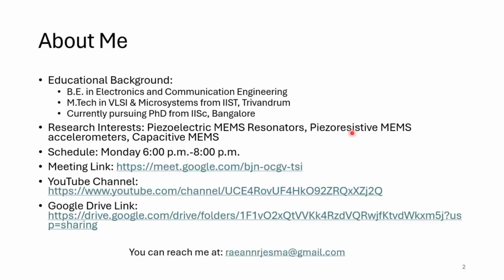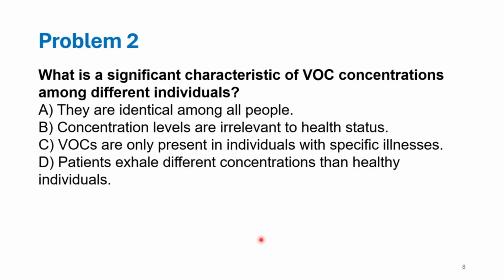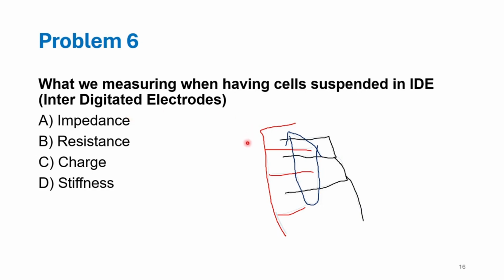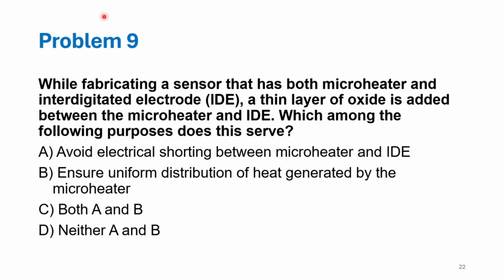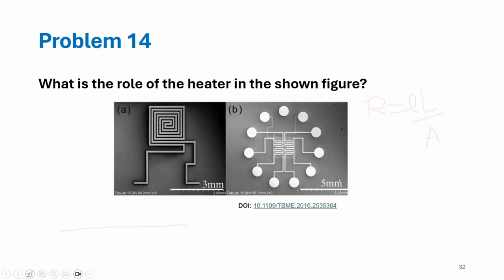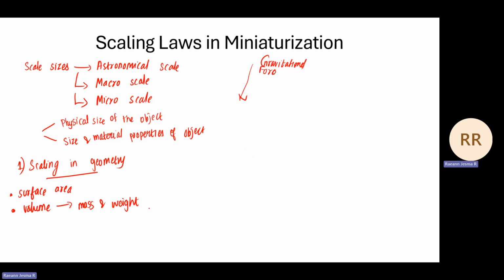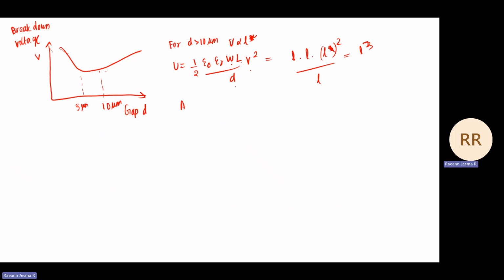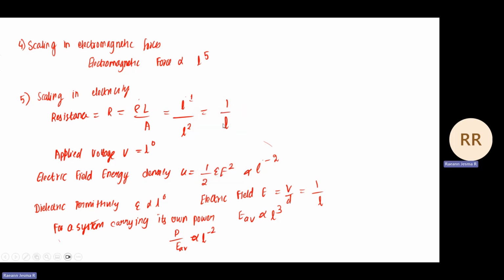Week 1 Live Session: Fabrication Techniques for MEMS Sensors: Clinical Perspective